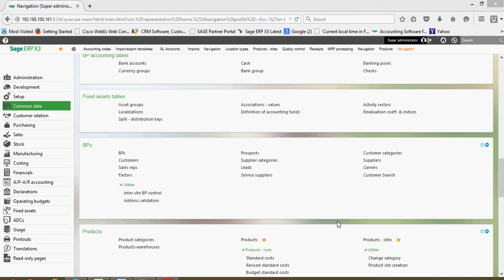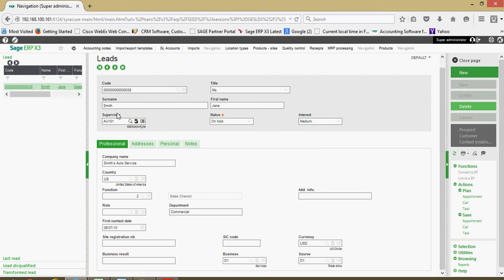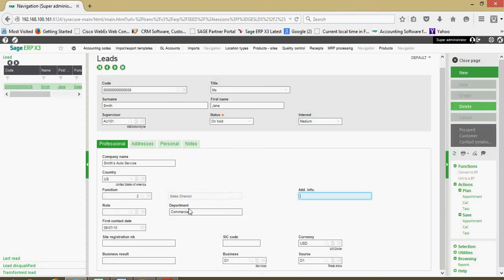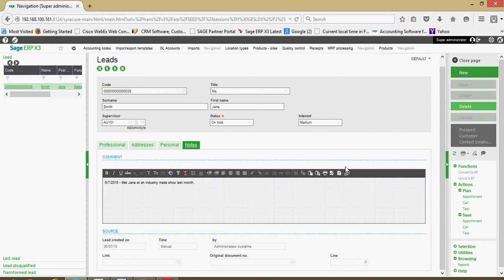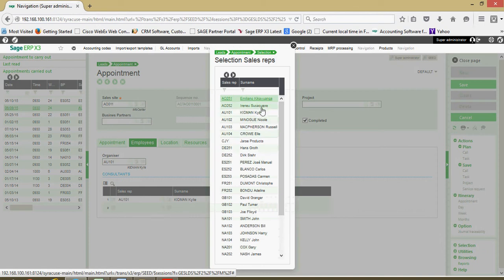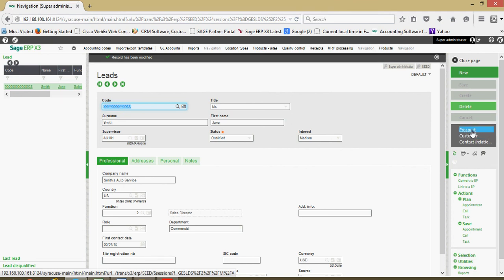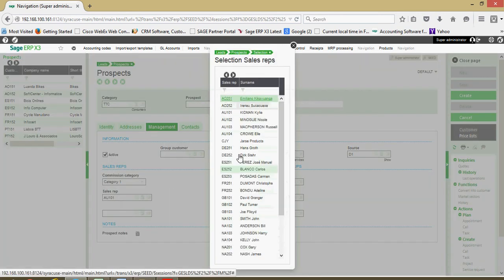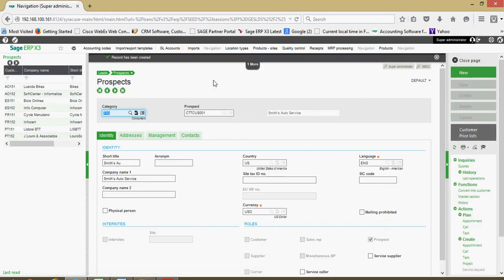Setting up Leads and Prospects in Sage x3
Leads and prospects can be established in x3 and if they are approved by management and wish to place an order they can be converted into a customer.  Note: sales quotes can be issued to a prospect, but a sales order can only be entered once it is converted to a customer.